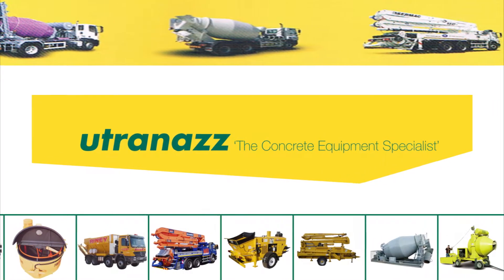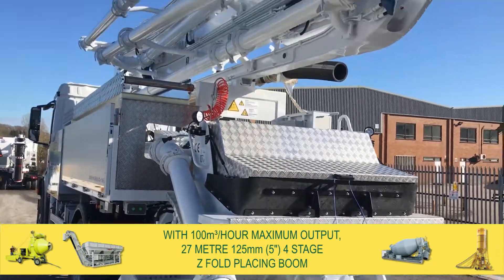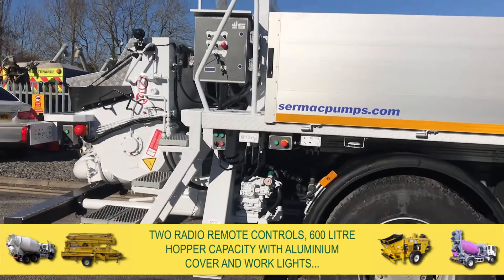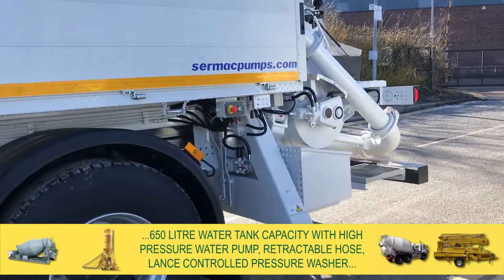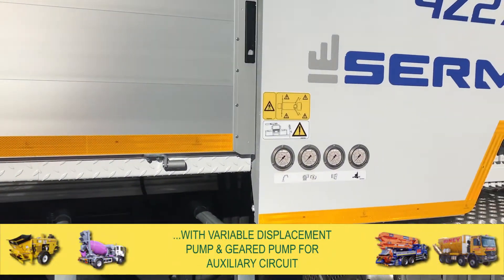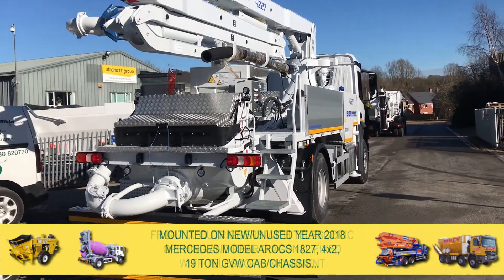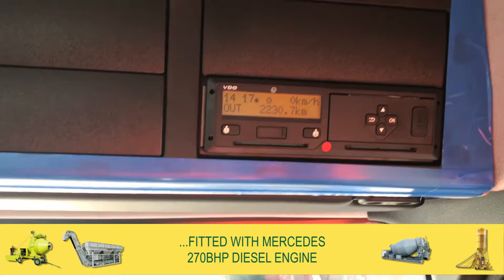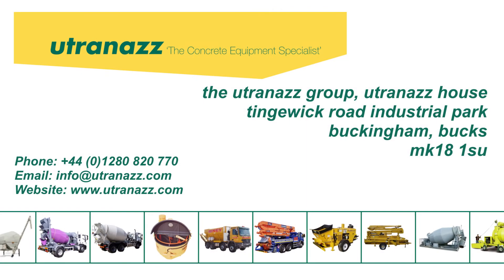1 off New SERMAC Model ZENITH 4Z27 SCL100A Truck Mounted Concrete Pump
100m³/hour maximum output, 27 metre 125mm (5") 4 stage Z fold placing boom complete with squeeze valve and integrated pipe rack. Two radio remote controls, 600 litre hopper capacity with Aluminium cover and work lights, 650 litre water tank capacity with high pressure water pump, retractable hose, lance controlled pressure washer, 680 litre hydraulic oil tank, auto lube system. Powered by chassis mounted reduction unit having a dual mounted PTO system with variable displacement pump & geared pump for auxiliary circuit. Front ‘X’ outriggers with telescopic opening and rear diagonal fixed with telescopic movement. Mounted on new/unused year 2018 Mercedes model Arocs 1827, 4x2, 19 ton gvw cab/chassis fitted with Mercedes 270bhp diesel engine. Complete unit painted your colours with complimentary delivery and training. With full warranty.

PRICE: £227,500